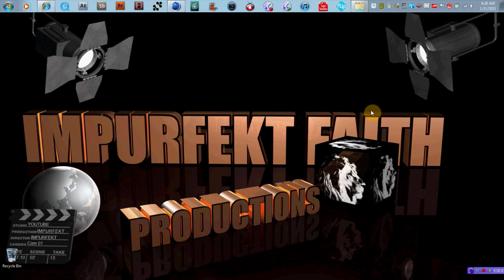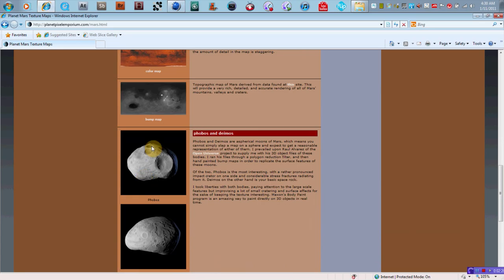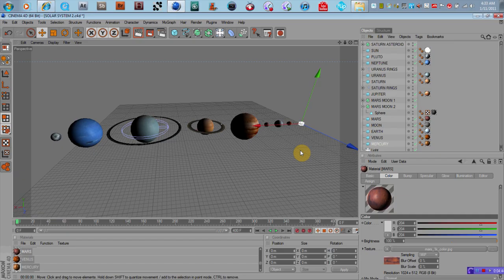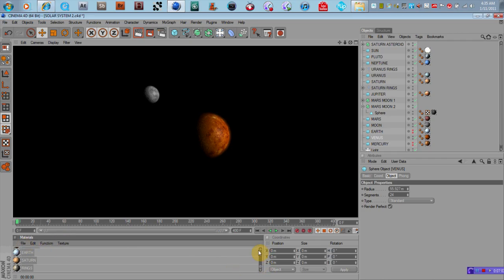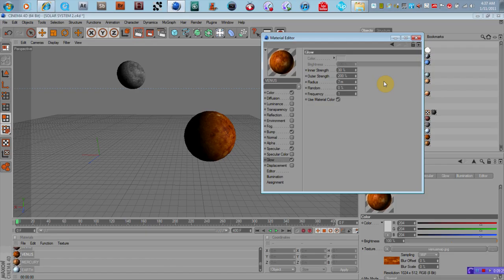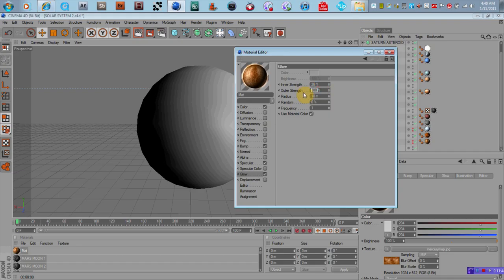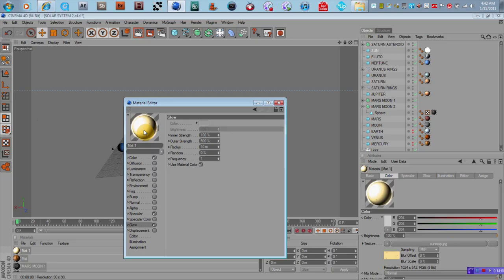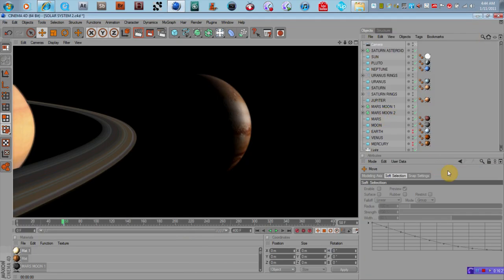HOW TO MAKE EXTREMELY REALISTIC LOOKING PLANETS IN CINEMA 4D!!!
This tutorial shows you how to make realistic planets in Cinema 4d for your video projects.

JHT's PLANETARY PIXEL EMPORIUM LINK